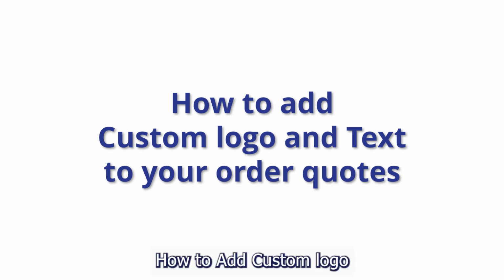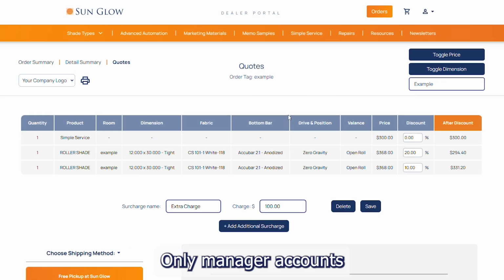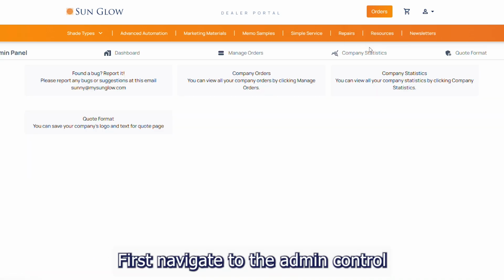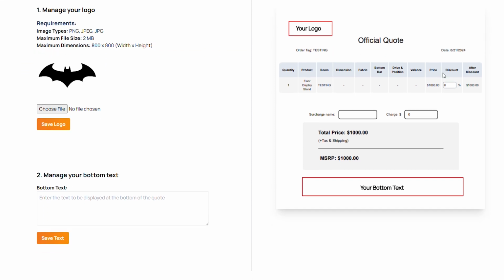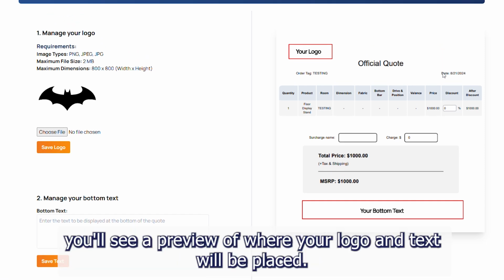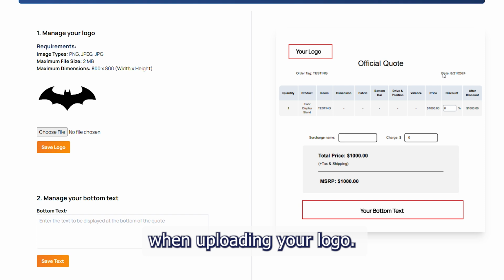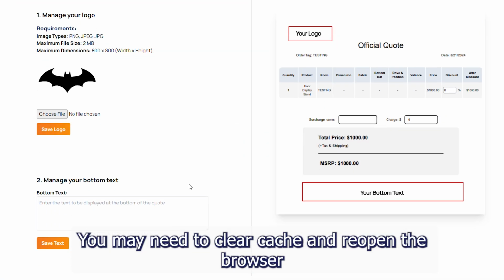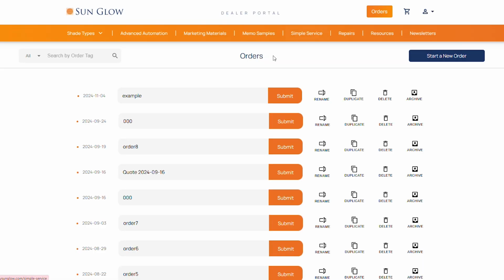How to add Your Custom Logo and Text to Quotes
In this video, we will cover the following topic:
- How to Add Custom logo and Text to your order quotes